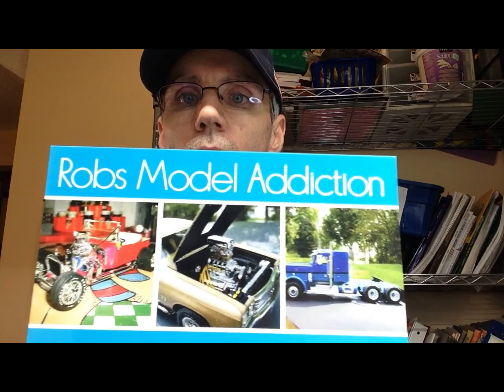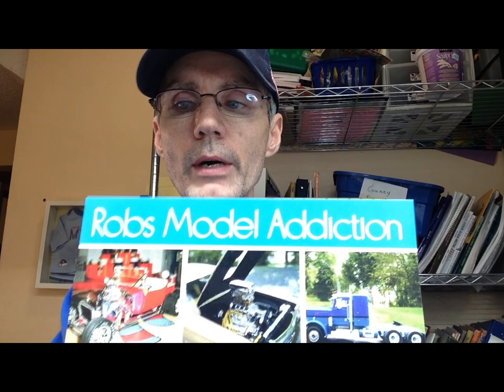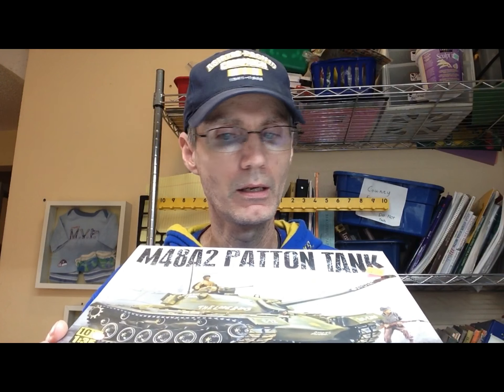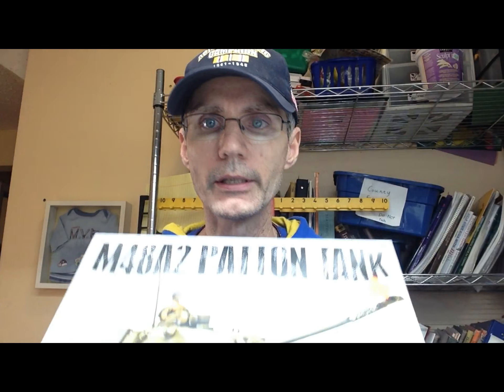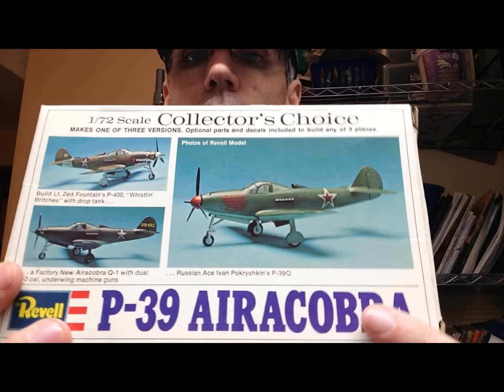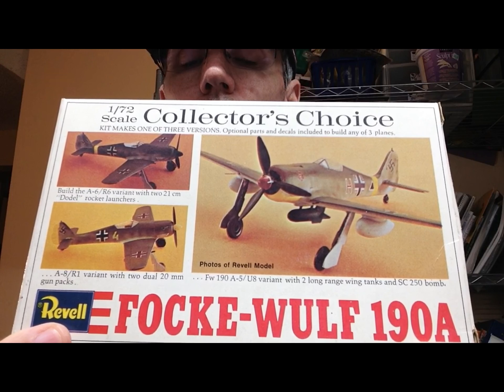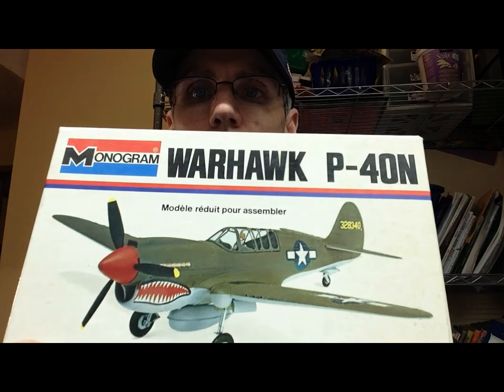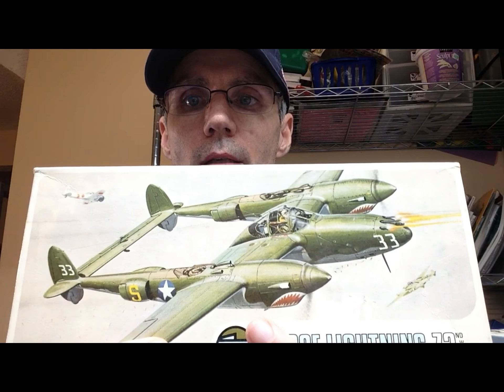Mail Call & Stash Update